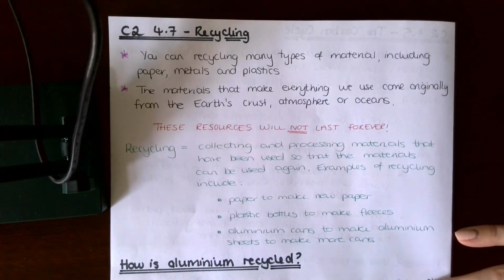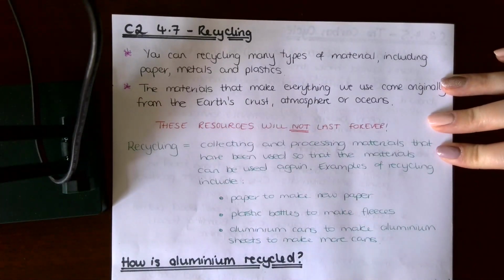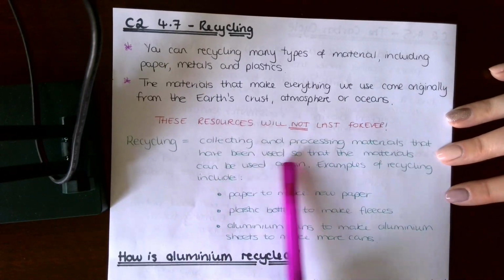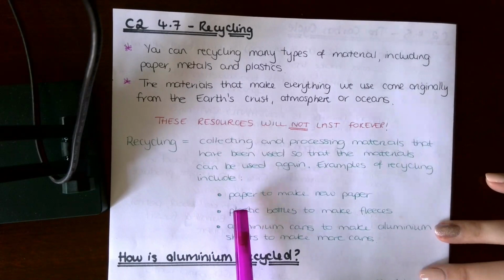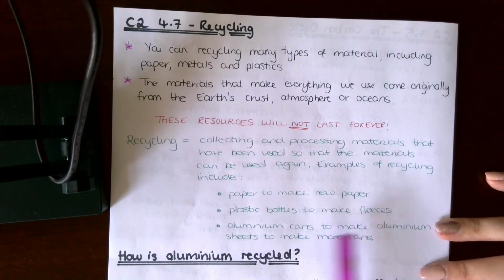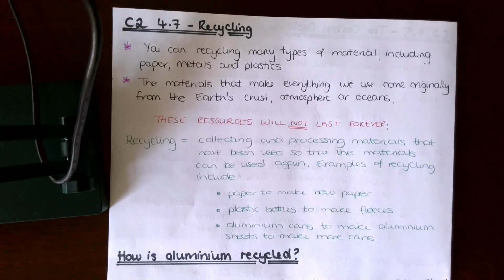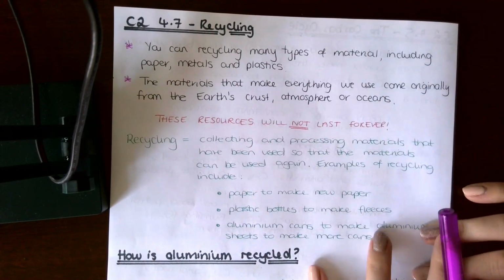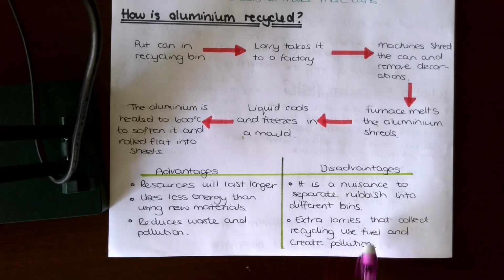Kerboodle Activate C2 4.7 Recycling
Examples of recycling and why.